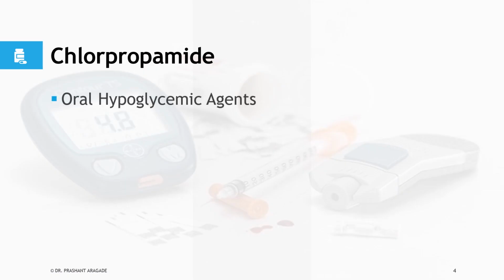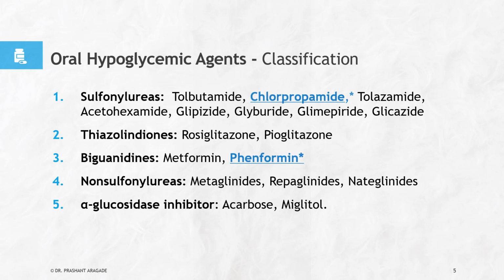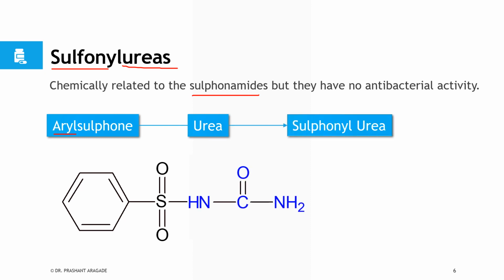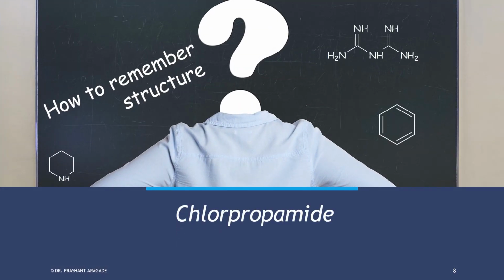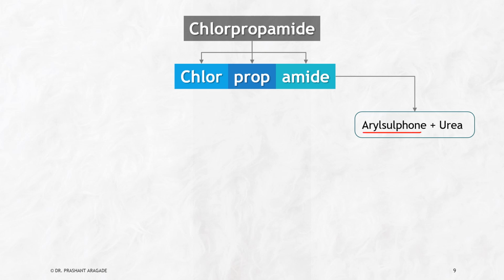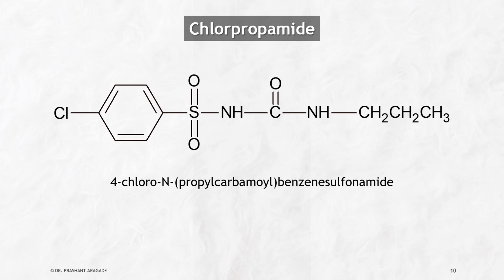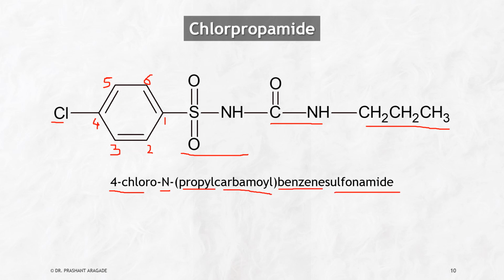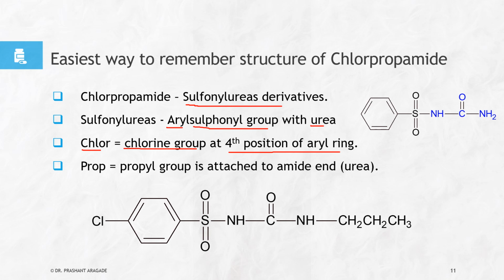Easiest Way to Remember Chemical Structure - Chlorpropamide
​ @Dr. Prashant Aragade
Video for Diploma Pharmacy Second Year Students.
LInk for Telegram Channel - Educational Channel for Second Year Diploma Pharmacy Students.